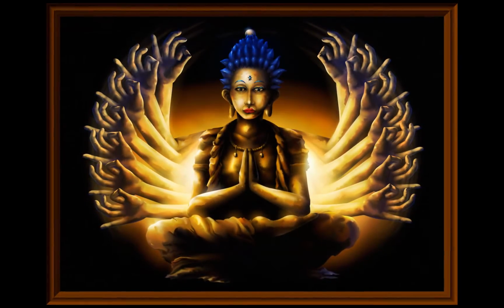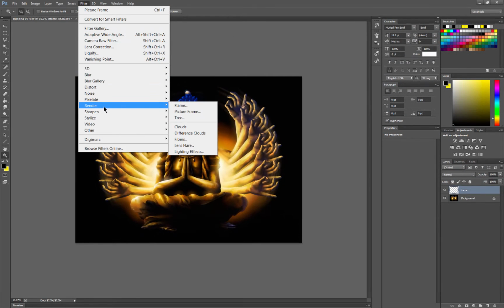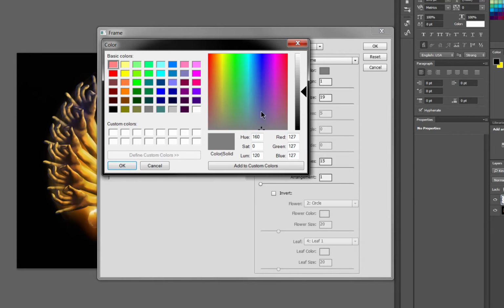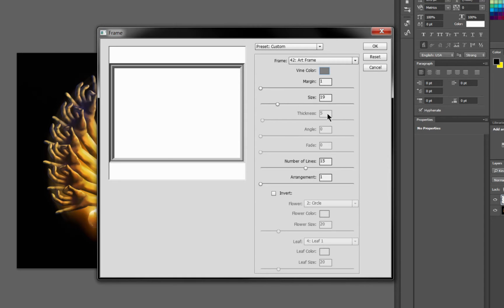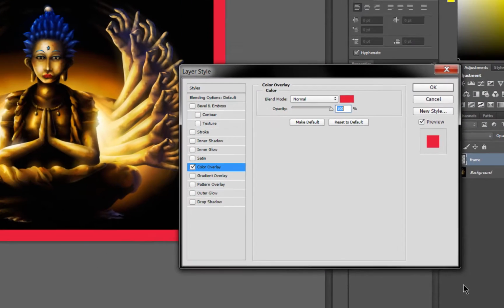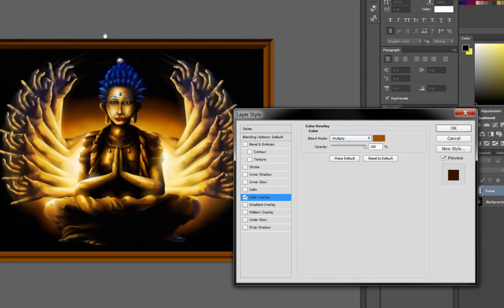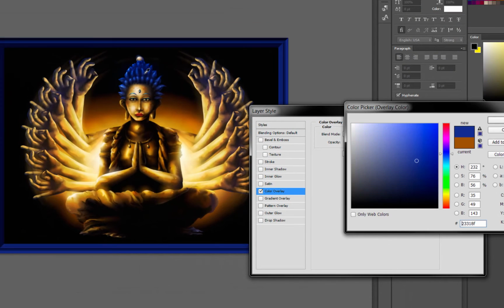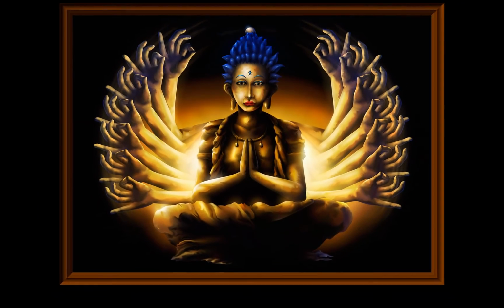Add A Picture Frame To Your Digital Art (Photoshop Tutorial)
A video tutorial on how to add a custom picture frame effect to digital artwork and photography using Adobe Photoshop CC.